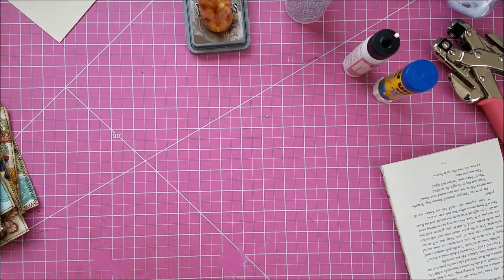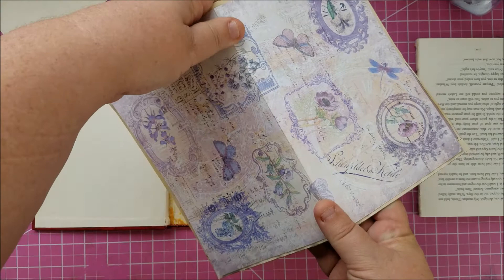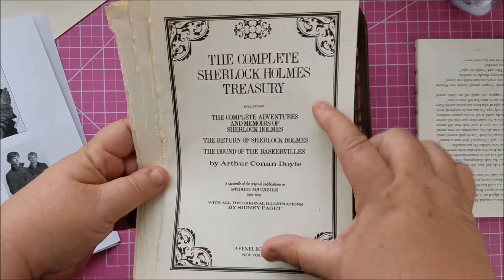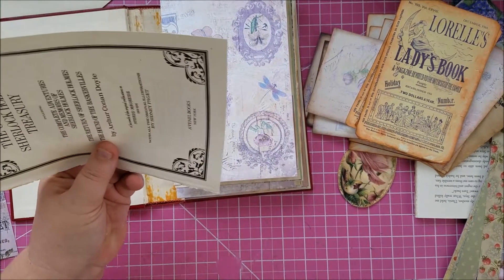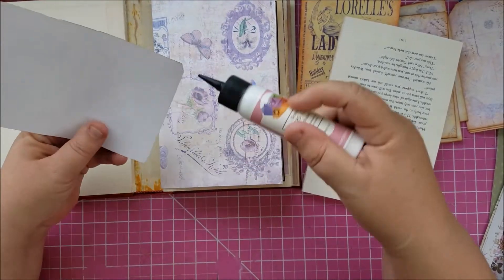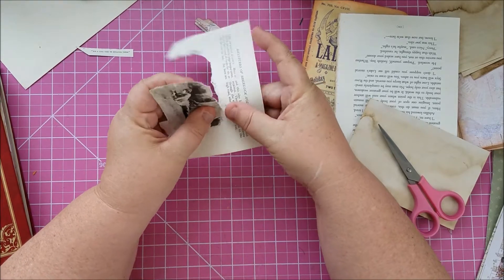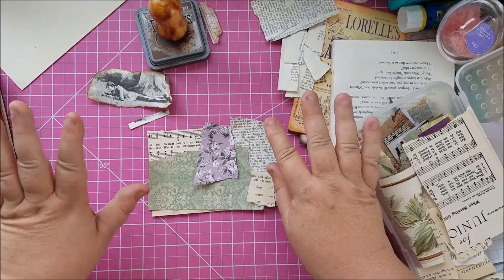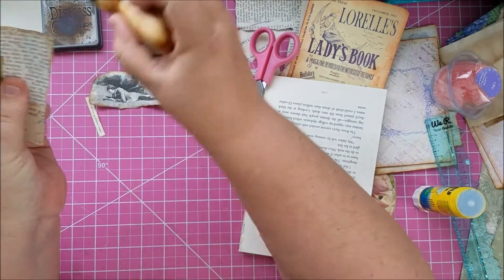BEGINNING SHERLOCK JOURNAL FOR MOM!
So glad to be getting started on this journal for my mom!

Tracie Fox's Lorella kit

God bless!